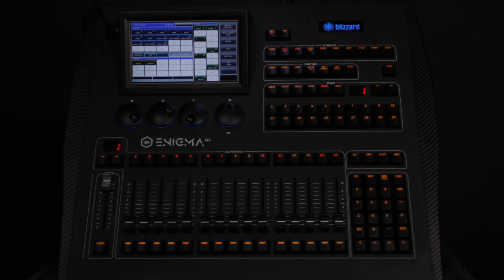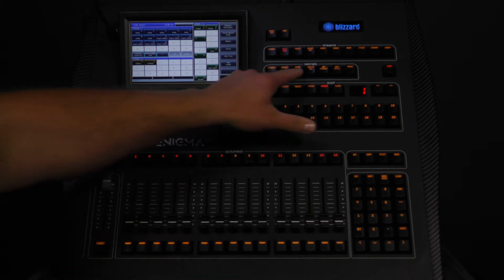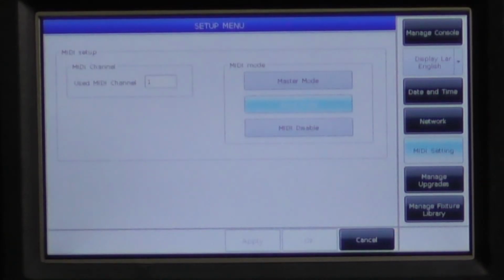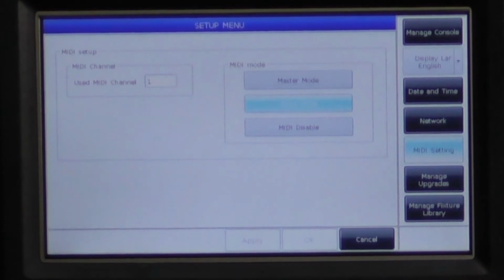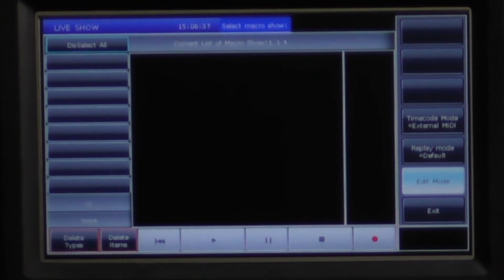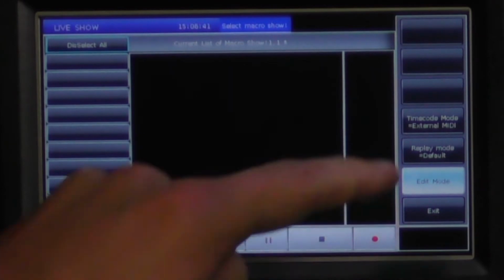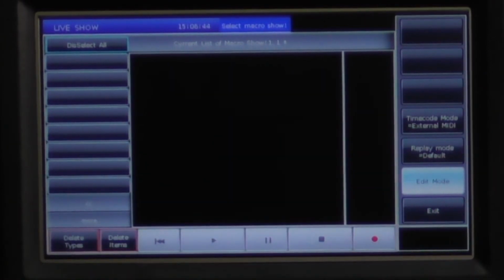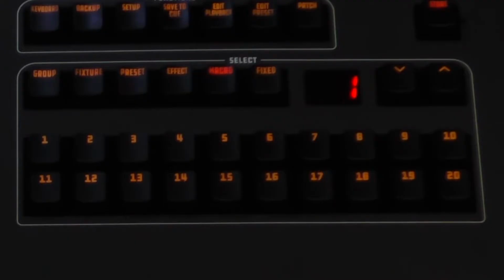Enigma™ M4: Recording Light Shows for Automatic Playback [Tutorial #14]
The Enigma M4 has two modes to select from when recording a light show:

1. External Midi Timecode (MTC)
2. Internal Clock

All recorded shows are called "nacro shows" because they have time off-sets and run automatically like a macro would.

Select a location, such as position 1, for the recorded show. Then press the red RECORD button on the console, start the music, and then MTC from the software will run the cues in time with the music. When the song is finished, press the record button again to stop recording, then press CONFIRM to save.

To playback a light show, select the show from the MACRO list. A PLAY icon will appear at the top of the Enigma M4's touchscreen indicating that the console is ready to playback a pre-recorded show.

Then press PLAY on the external audio software to run the show. Once playback starts, MTC will be running next to the play icon.  When the song is finished, the MACRO button will turn off automatically.